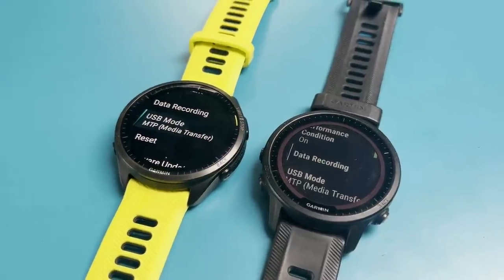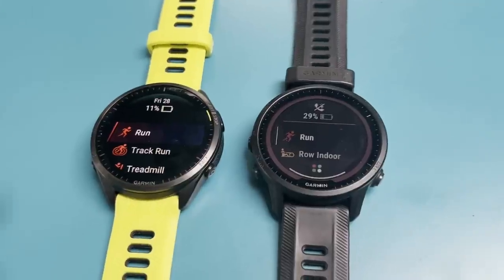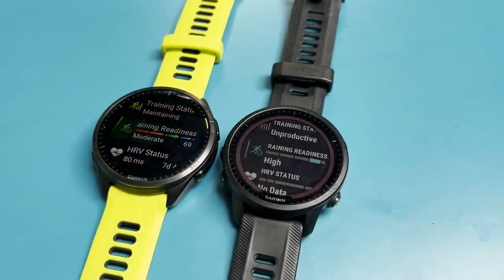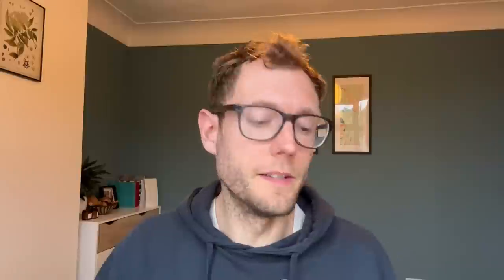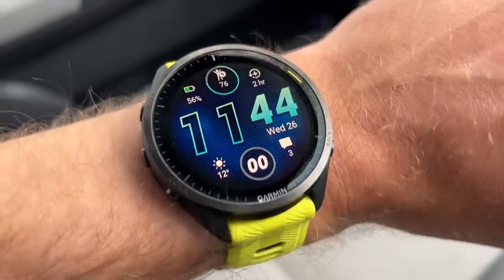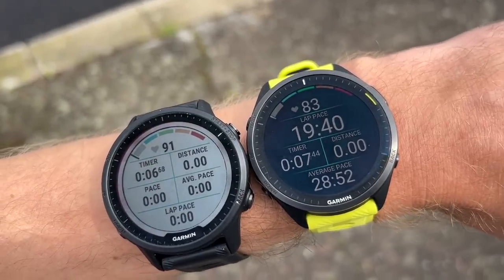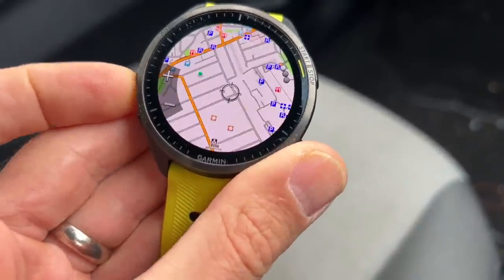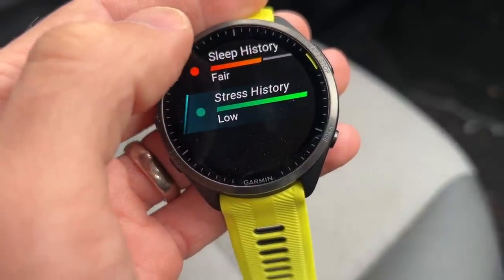Garmin Forerunner 965 Review by 3 Runners: Is this the best running watch of 2023?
The Garmin Forerunner 965 sees Garmin take its most expensive Forerunner watch and give it a colour AMOLED screen for the very first time.

Joining the Epix, Marq, Forerunner 265 and the Venu series, Garmin aims to deliver the same great running experience with that added splash of colour, and all without putting a severe dent in the battery life.

Testers Jane, Mike and Nick have all been putting the new 965 to the test, so in this video we'll break down what's new, what we liked and disliked, and give you our verdict on whether the Forerunner 965 is a worthy upgrade on the 955 and one of the best running watches you can buy right now.

JUMP STRAIGHT IN:
00:00 – Intro
00:39– Forerunner 965: What's new?
04:53 – Forerunner 965: The Good
13:46 – Forerunner 965: The Bad
18:51 - Verdict